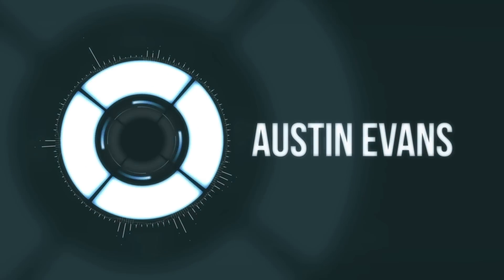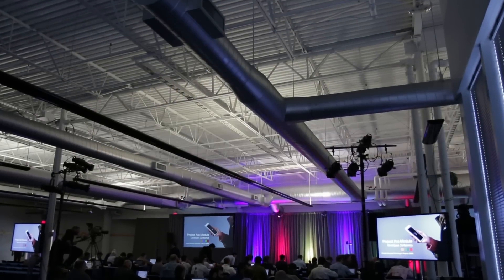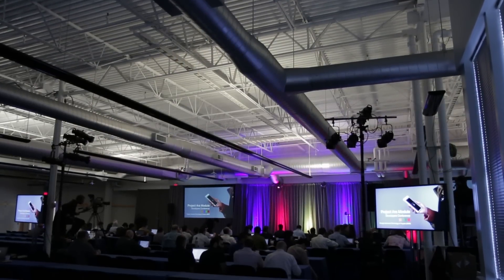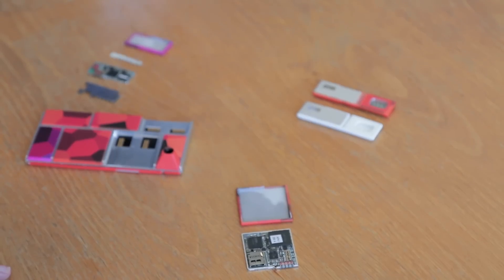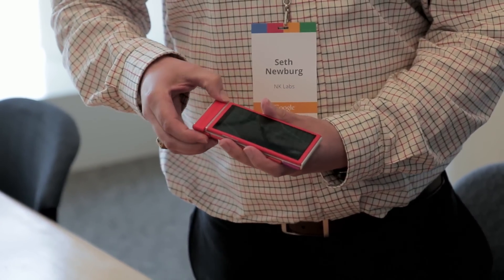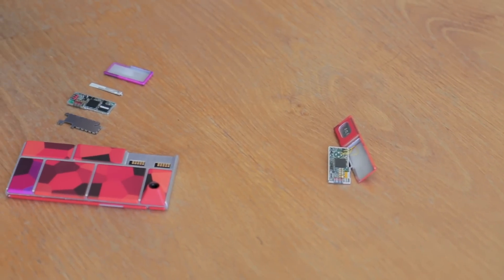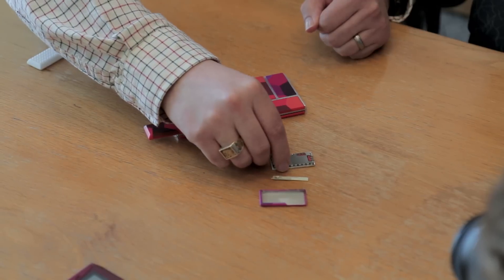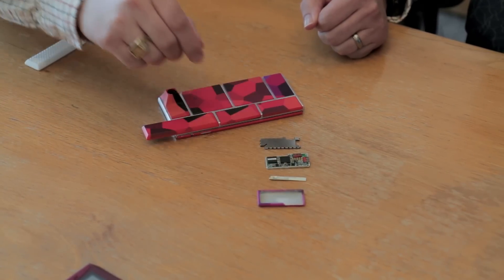Build Your Smartphone? Google Project Ara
Would you buy a Google Project Ara phone?

Big thanks to Norm and Brad for being in the video!

Today in Mountain View Google ATAP showed off Project Ara, an all new modular smartphone that allows you to use separate modules to customize your phone with different screens, batteries, cameras and more.